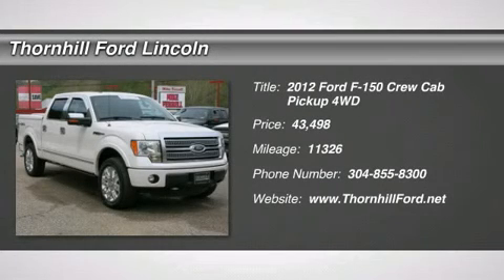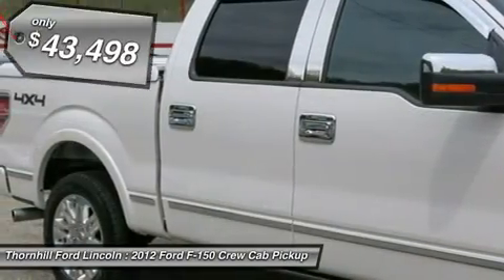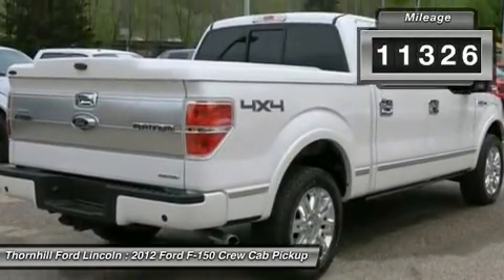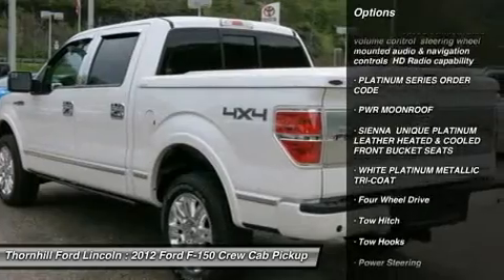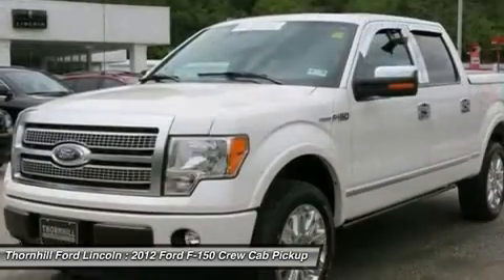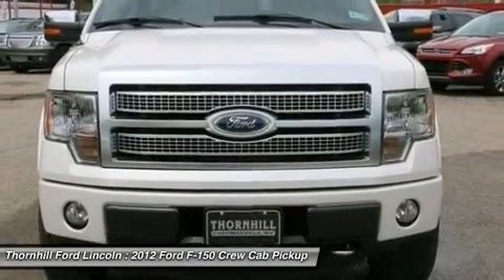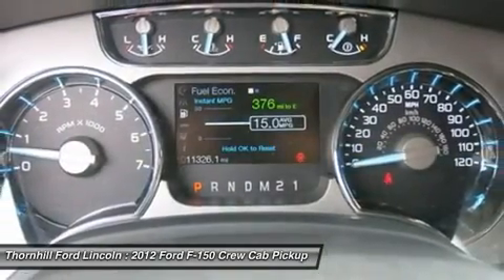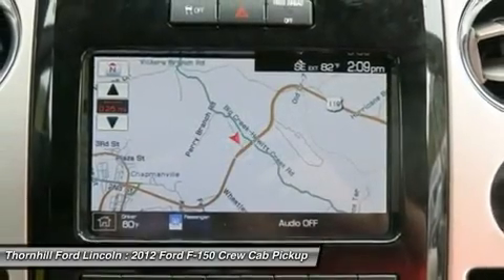2012 FORD F-150 Chapmanville, WV 4F0608A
2012 FORD F-150 Chapmanville, WV
Stock# 4F0608A

US Rt. 119 Admiral Rd.

Come see this 2012 Ford F-150 Platinum. This F-150 has the following options: Power Sunroof, Navigation,Bed Liner, Fiberglass Cap, Fixed Running Boards, Safety Canopy front/rear outboard side curtain airbags, Cargo lamp integrated w/high mount stop light, Pwr front/rear disc brakes, Front passenger side A-pillar grab handle, 2nd row B-pillar grab handles, Rear door cupholders, (4) pickup box tie-down hooks, 2-ton jack, Dual stage driver & front passenger seat-mounted side airbags. It has an Automatic transmission and a Gas/Ethanol V8 5.0L/302 engine. Test drive this vehicle at Thornhill Ford Lincoln, US Rt.